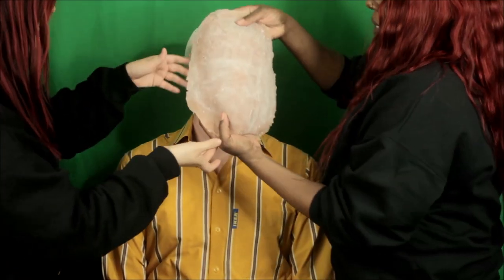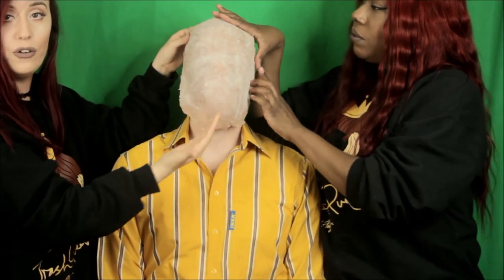SCP-3008-2 Makeup Test Feat. Sabrina Ozuna and Michelle Snyder (Vanity Dolls Artistry)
If you like what you hear and want to help us move up to doing Live-Action SCP Films, don't forget to Like, Share, and Subscribe, click the bell, and visit the links below!

SCP-3008: A Perfectly Normal, Regular Old IKEA

Content relating to the SCP Foundation, including the SCP Foundation logo, is licensed under Creative Commons Sharealike 3.0 and all concepts originate This page's art and graphic design is the work of John Maddocks, and is released under the same license.